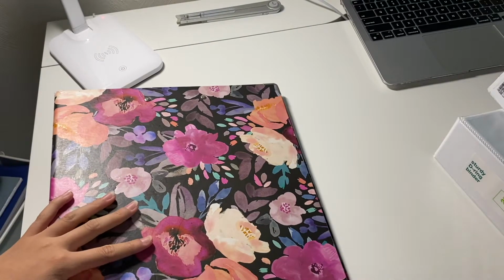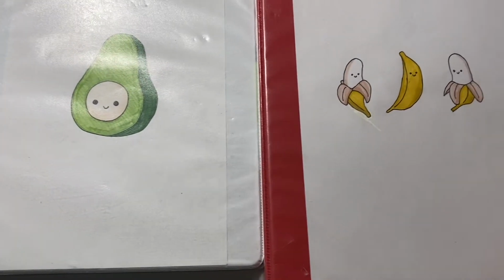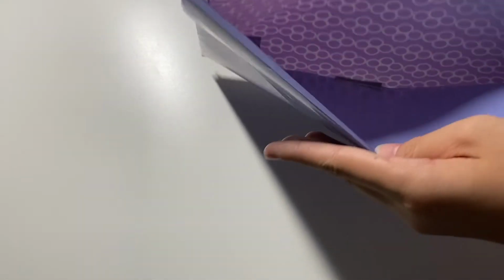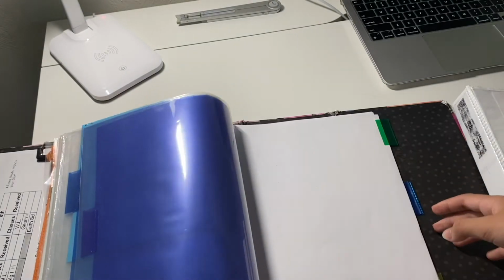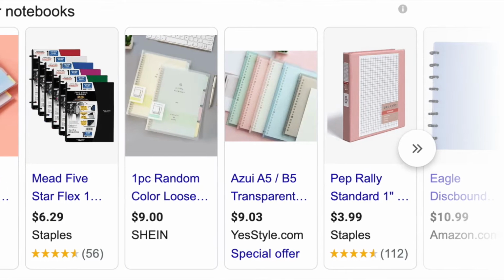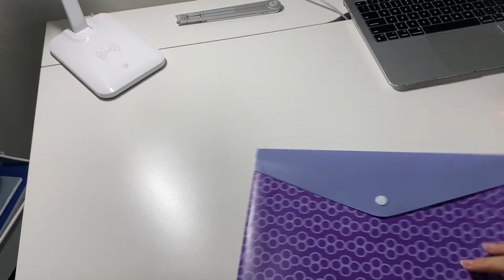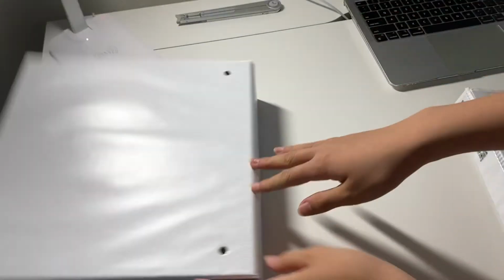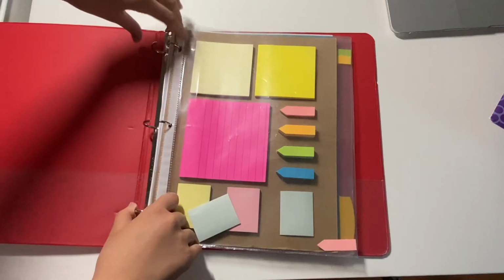my school ORGANIZATION SYSTEM 📚 organization tips for school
⬇️ click for more information from the video ⬇️

This channel is reviewed and monitored by adults.
I hope you liked the video ❤️thank you everyone for all the support omg my whole week was just so happy 😭ILY ALL SO MUCH

(also btw the avocado binder is for A day since it starts with an A and the banana one is for B day since they start with a B"
☆ TIMESTAMPS ☆
0:00 : intro
0:37 : organization system
4:46 : tips
8:09 : outro
☆ LINKS ☆
(white) D-RING BINDER
BINDER NOTEBOOK
SMART RING NOTEBOOK
EXPANDABLE FILE FOLDER
☆SOCIALS☆